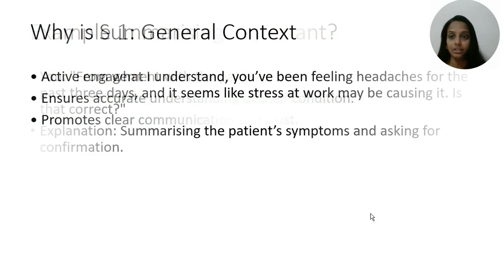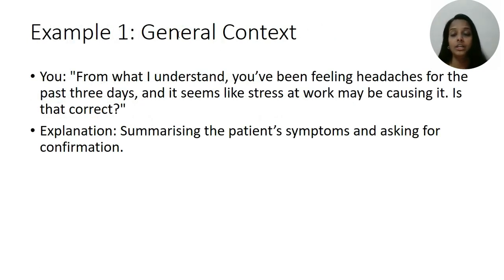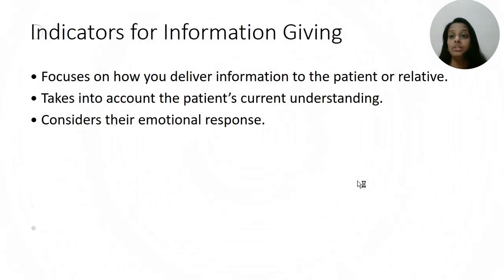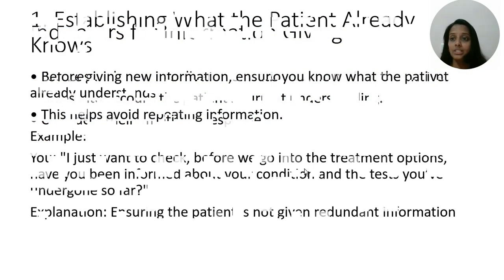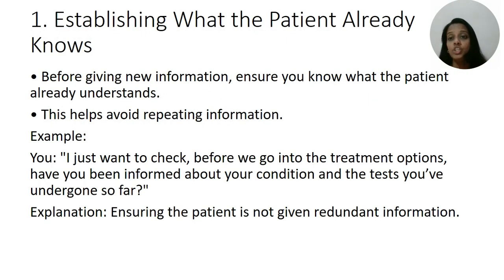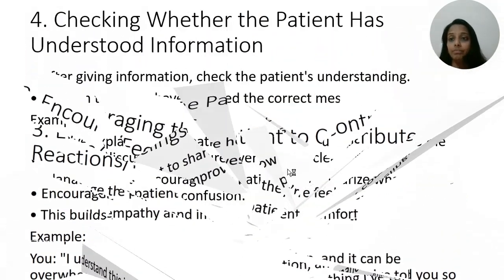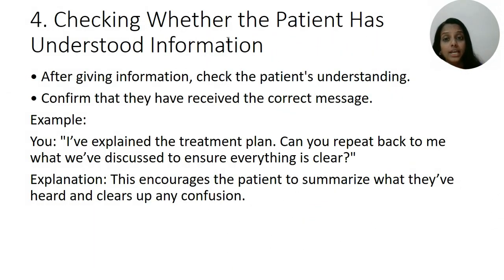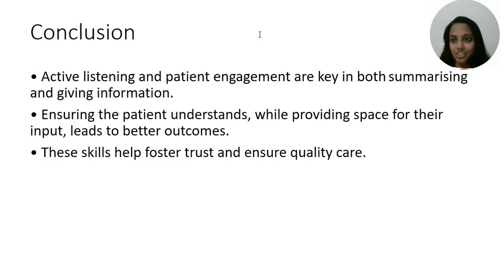OET Speaking Clinical Communication Tips